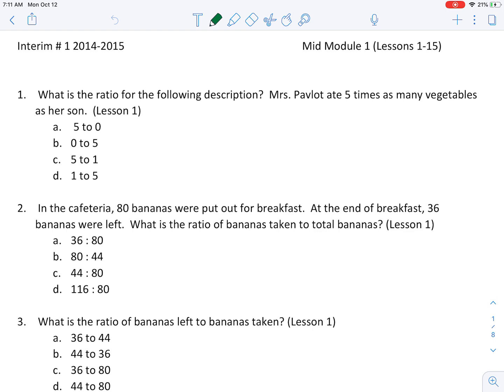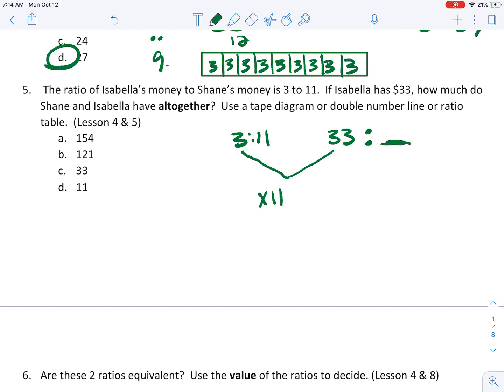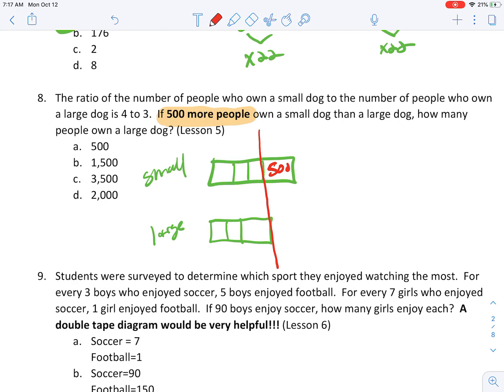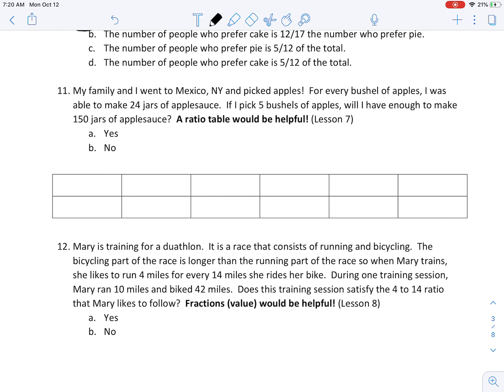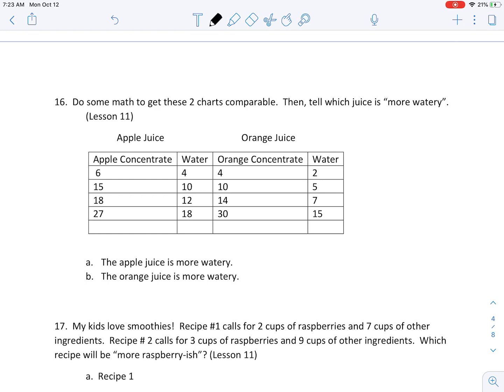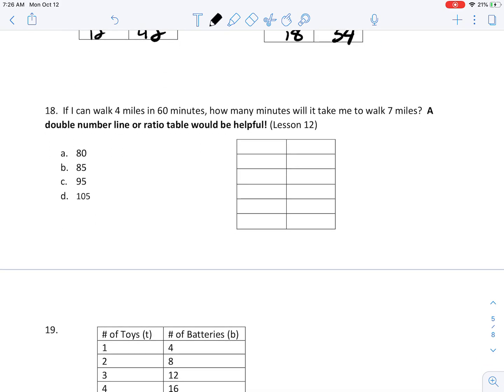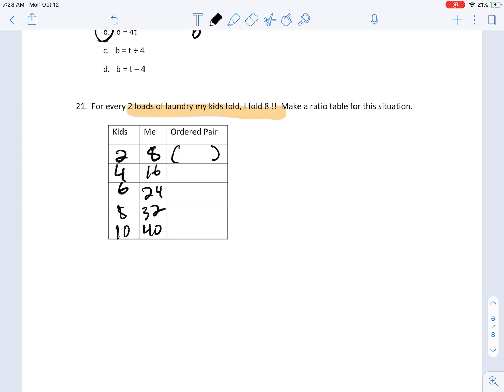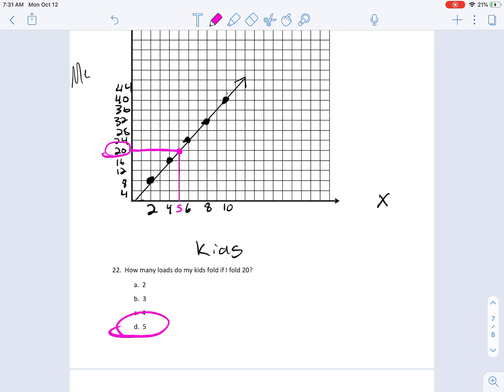Module 1 Lesson 1-15 REVIEW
Mid Module REVIEW